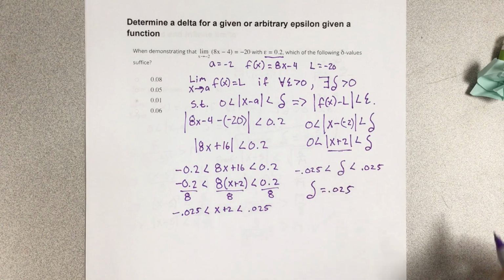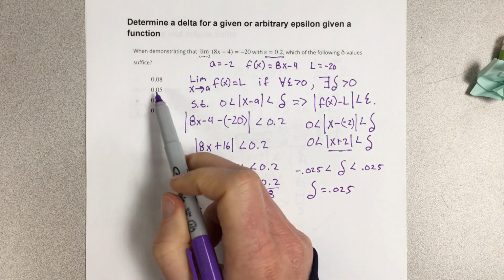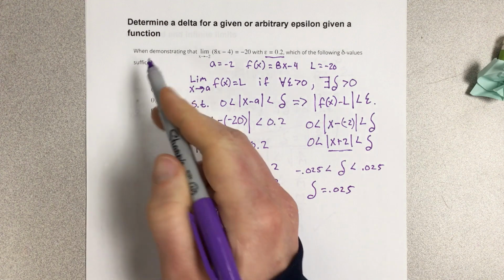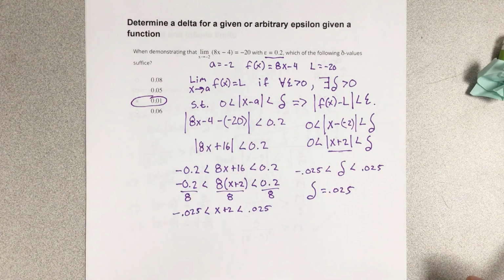Determine a delta for a given or arbitrary epsilon given a function